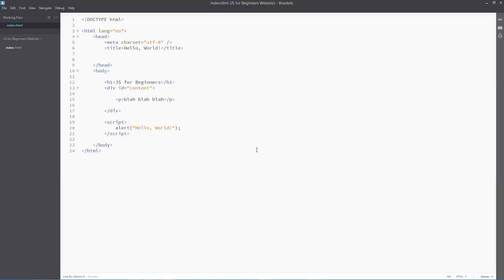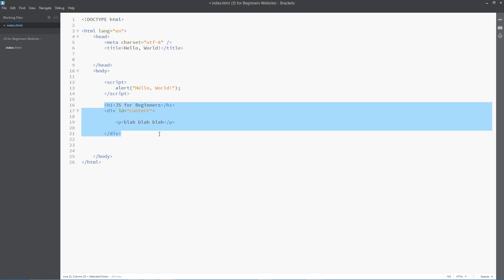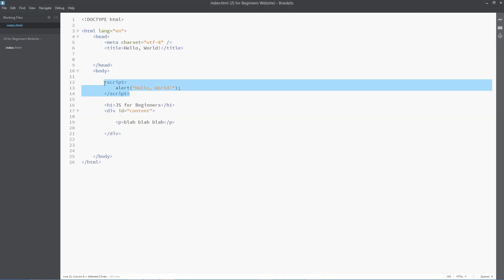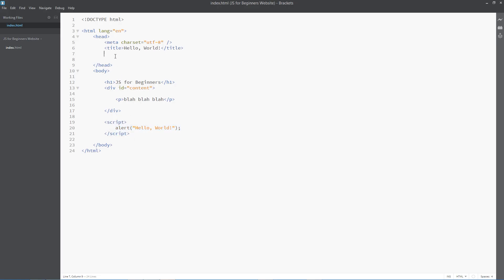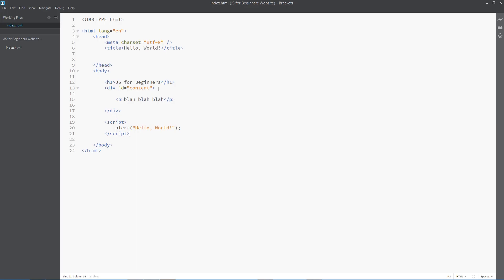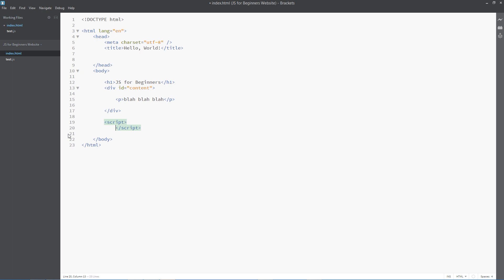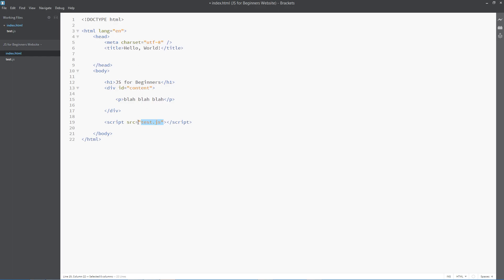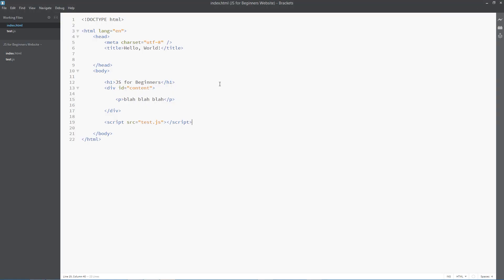JavaScript Tutorial For Beginners #4 - Where to put your JS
Hey all. In this JavaScript lesson I'll show you exactly where to put your JavaScript code. The code can essentially be placed anywhere on your HTML document, but good practise dictates that
you place it near the bottom of your code, and in an external file if it's global or large.

Social Links